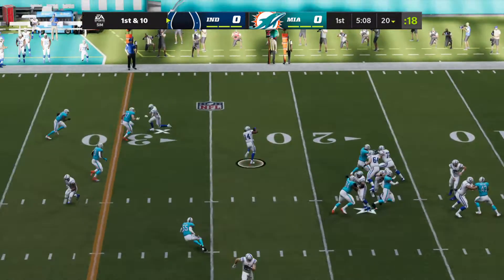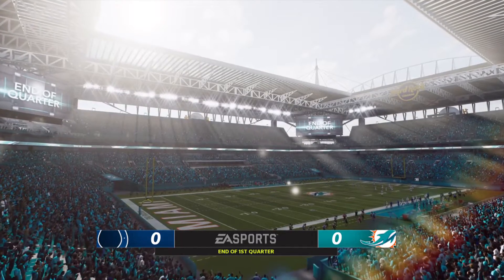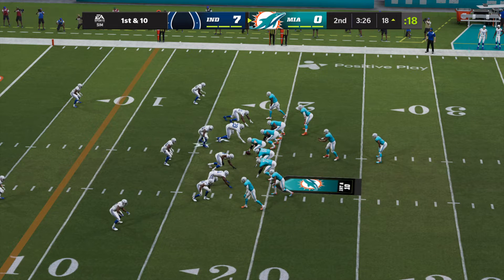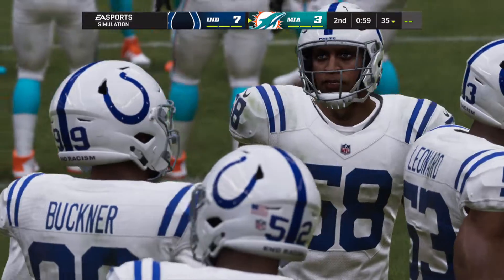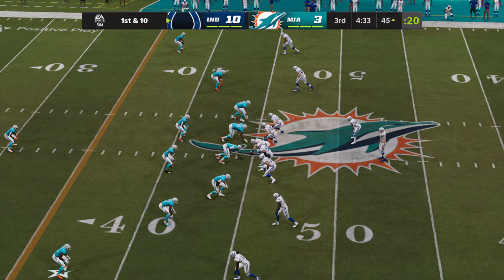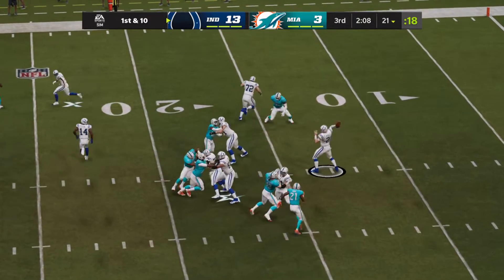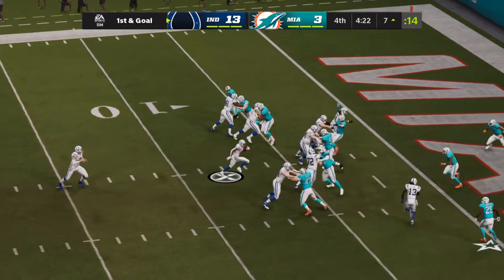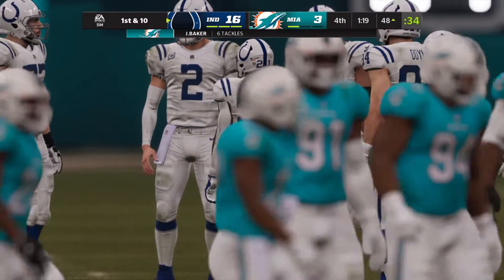Madden NFL 22 Full Match - Indianapolis Colts vs Miami Dolphins - Simulation